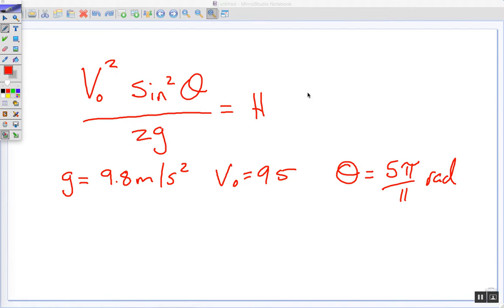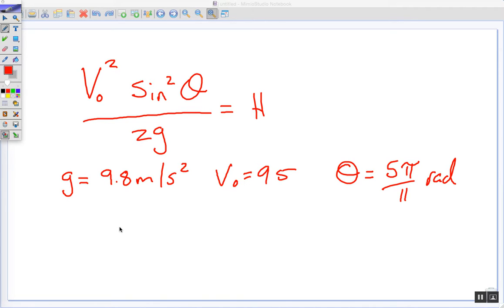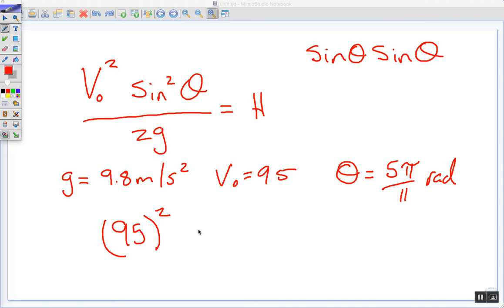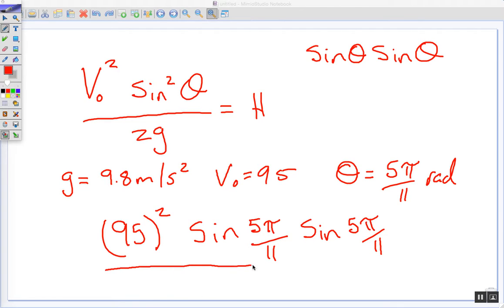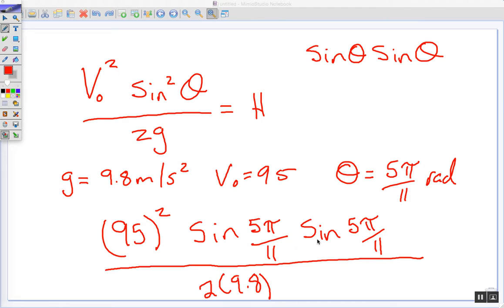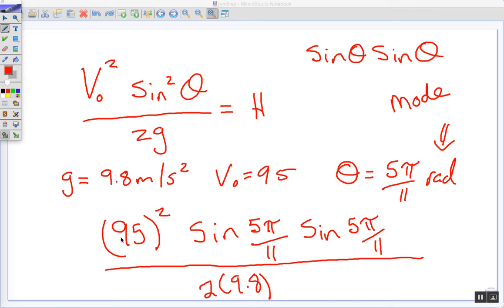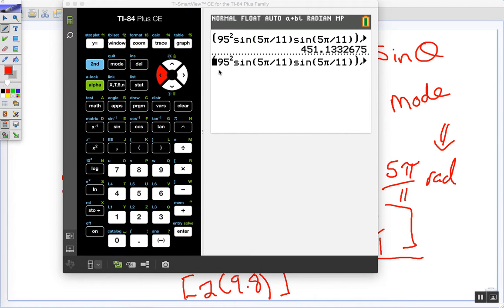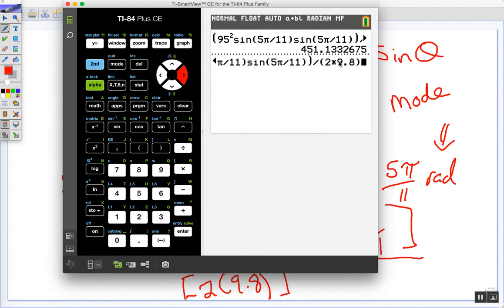Real world trig